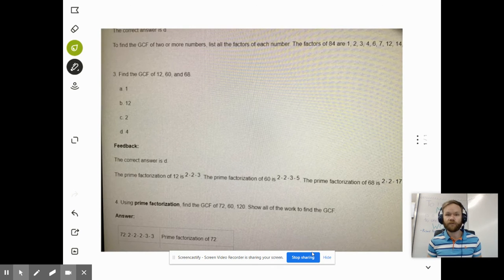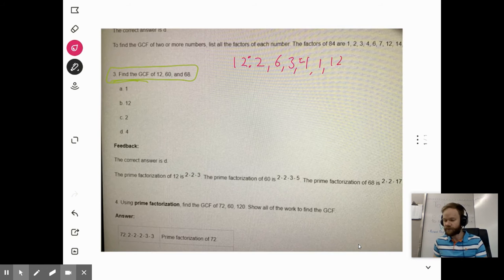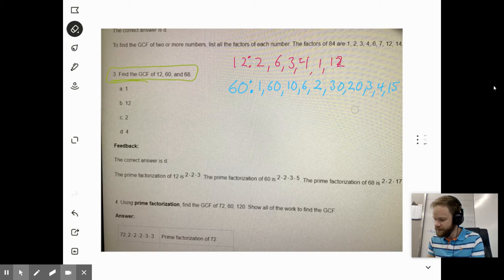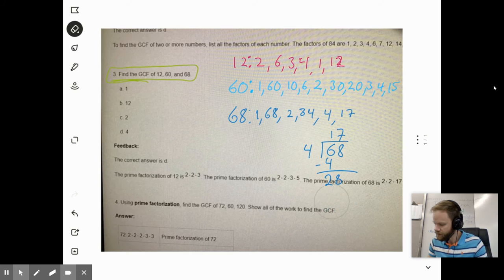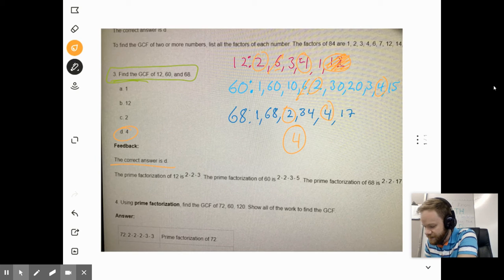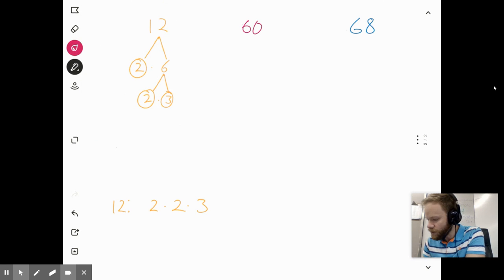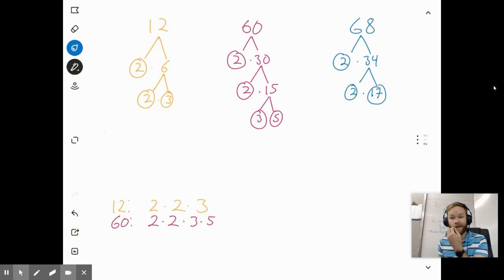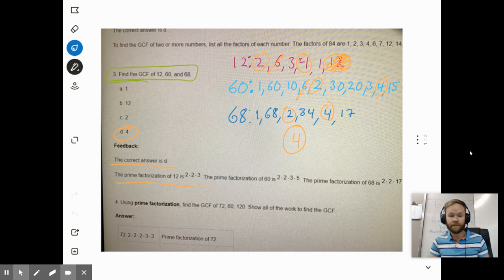8th Grade Math - finding Greatest Common Factor two different ways